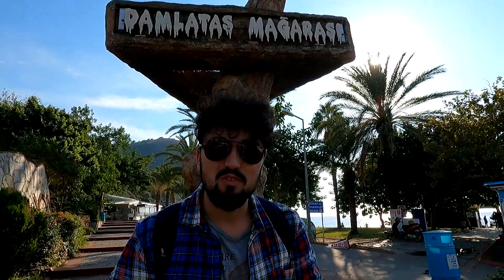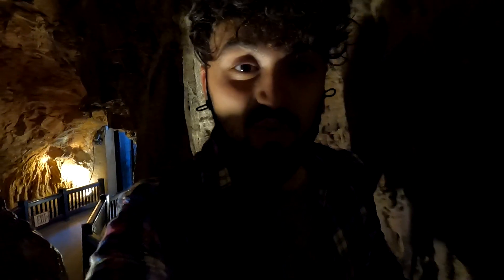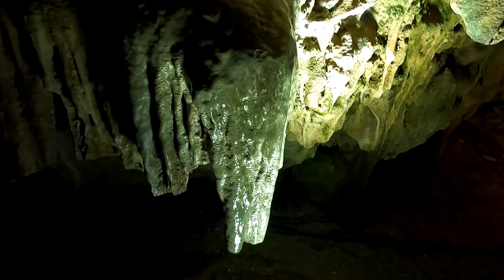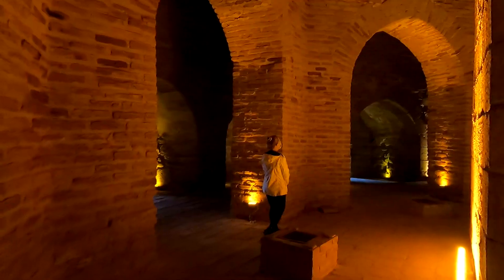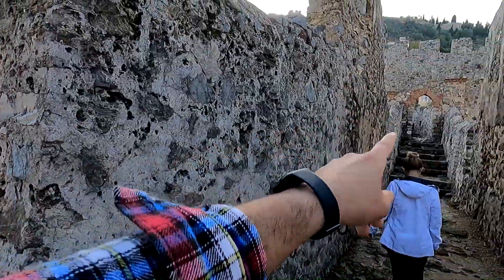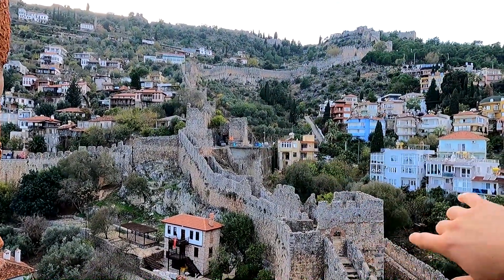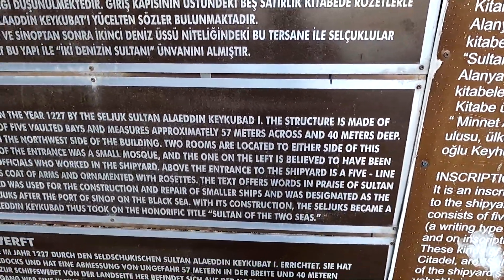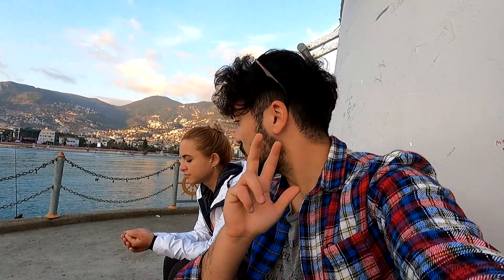The RED TOWER of ALANYA - Kızılkule | The GEM of Alanya? Travel in TURKEY Guide (2021)🇹🇷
In this video we head back to the Old Town of the beautiful city of Alanya to explore the famous Kızıl Kule (Red Tower) along with the most beautiful ship contruction yard we have ever visited and finally, topping everything off with the incredible marina of the city. Have you ever been? Enjoy!

Construction of the tower began in the early reign of the Anatolian Seljuq Sultan Ala ad-Din Kay Qubadh I and was completed in 1226. The sultan brought the accomplished architect Ebu Ali Reha from Aleppo, Syria, to Alanya to complete the building. The octagonal red brick tower protects the Tersane (shipyard) which dates from 1221.

The name derives from the more red color brick he used in its construction. The building itself is 33 m (108 ft) high and 12.5 m (41 ft) wide. It remains one of the finest examples of medieval military architecture, and is the best preserved Seljuk building in the city. Like many buildings in the city, the tower flies a Turkish Flag from its crenelations.

In 1979 the city opened the Ethnographic Museum of Alanya inside of the tower. Besides providing visitors with a history of the tower and town, the museum gives attention to the heraldry, in particular the Seljuq double headed eagle that is used on the city flag.

The tower was depicted on the reverse of the Turkish 250,000 lira banknotes from 1992 to 2005.
Our BEST and EASIEST currency exchange banking system with THE BEST RATES (you can check) on the market - REVOLUT
We carry very little cash and we travel full-time with the help of this wonderful app! Enjoy!